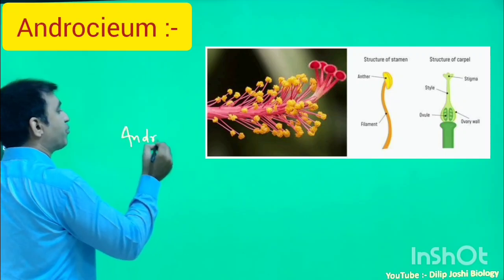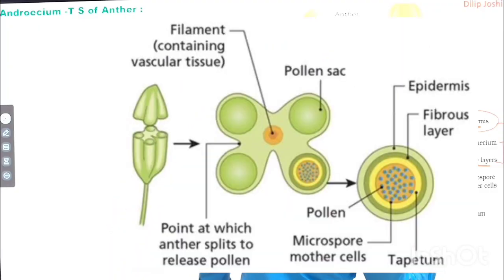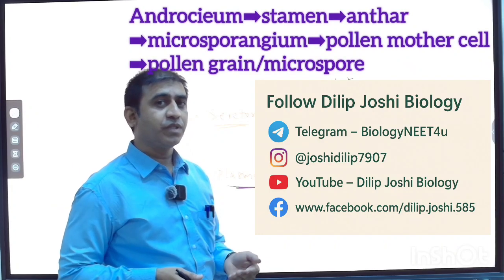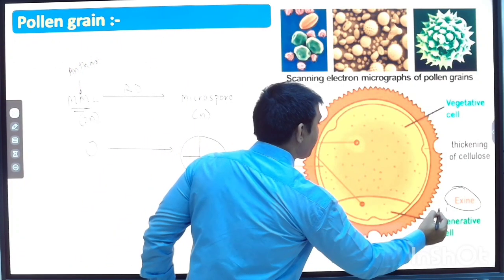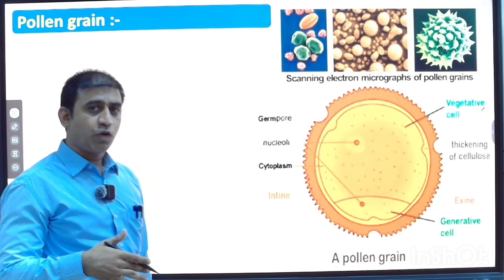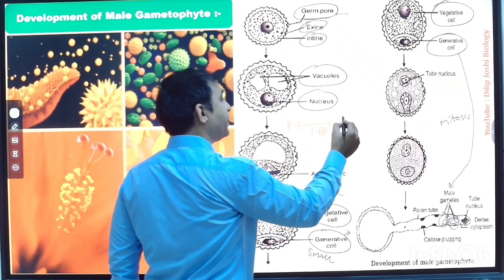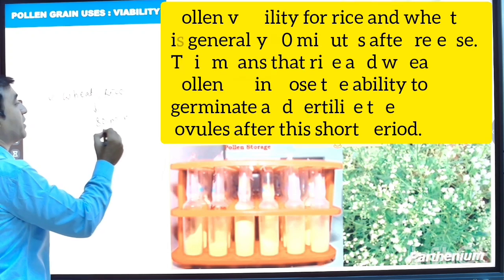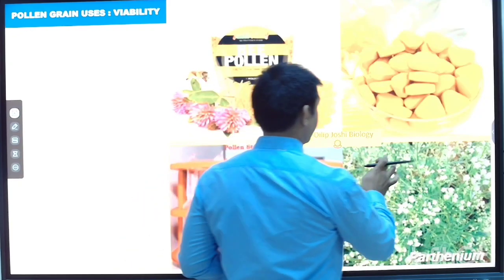Androecium | T.S. of Anther | Cytoplasmic Division in Pollen Grain | NEET | Class 12 Biology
In this video, we will learn about the Androecium – the male reproductive whorl of the flower. We will study in detail:

- Stamen structure (T.S. of Anther)
- Epidermis, Endothecium, Middle Layer & Tapetum
- Microsporangium & Pollen Sac
- Development of Microspore (Male Gametophyte)
- Pollen Grain & its Germination

- This topic is very important for NEET, AIIMS, JEE Biology, and CBSE Class 11 & 12 Biology.
- Covers NCERT Biology Chapter: Sexual Reproduction in Flowering Plants.

- Watch till the end to understand the formation of male gametophyte from microspore to pollen tube!